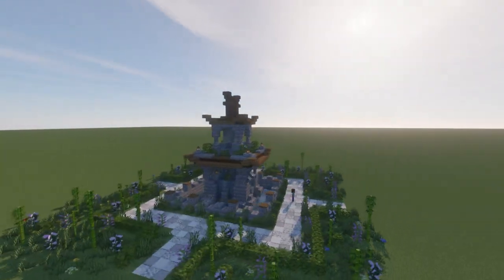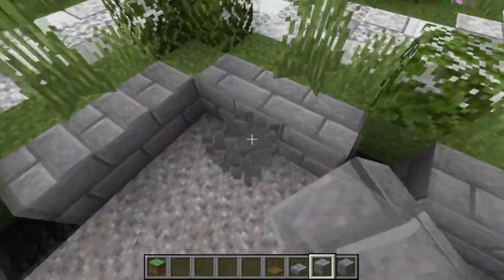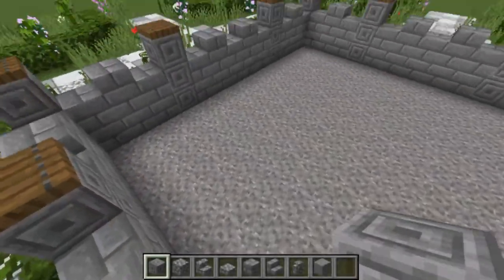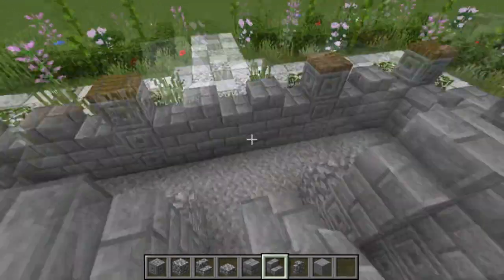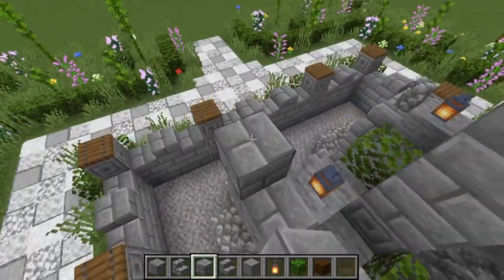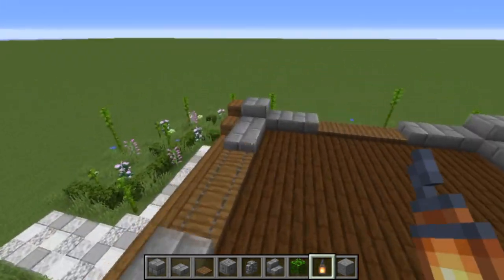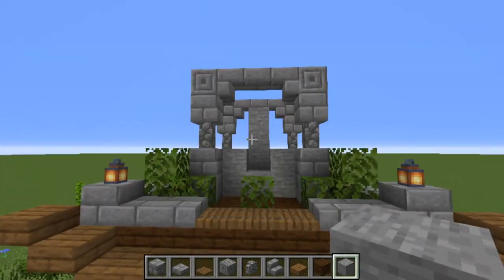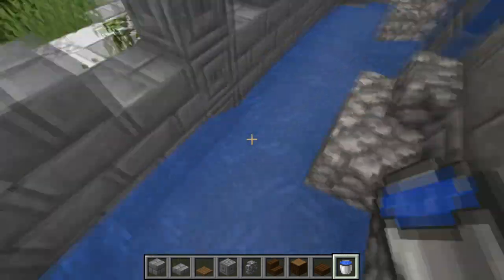Minecraft Building Tutorial : How to build a Japanese Fountain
Here is the list of items you need for this build:

Stone Bricks - 77
Stone Brick Stairs - 40
Stone Brick Slabs - 36
Chiseled Stone Bricks - 66
Cobblestone - Minimum 16 but can Vary
Cobblestone Stairs - 12
Cobblestone Slabs - 8
Cobblestone Walls - 8
Dark Oak Planks - 98
Dark Oak Slabs - 6
Dark Oak Stairs - 2
Spruce Logs - 6
Spruce Slabs - 64
Spruce Trapdoors - 24
Oak Leaves - 24
Lanterns - 8
Water Bucket - 1
Andersite - Can Vary
Polished Andersite - Can Vary
Stone - Can Vary